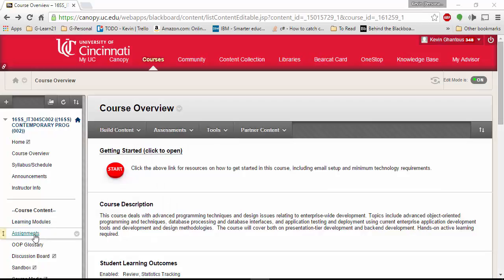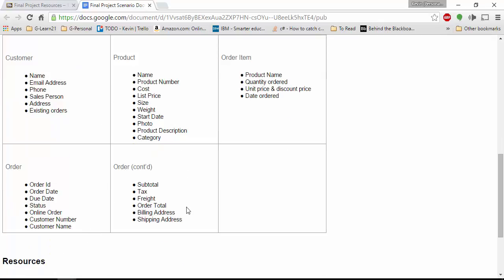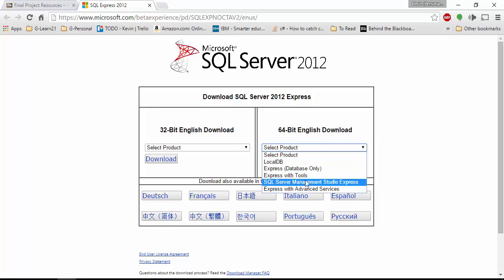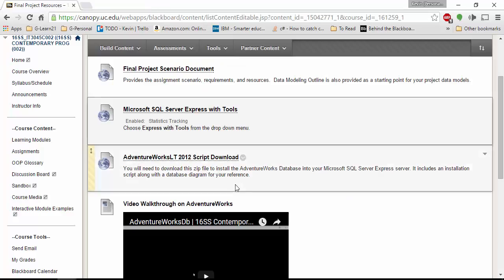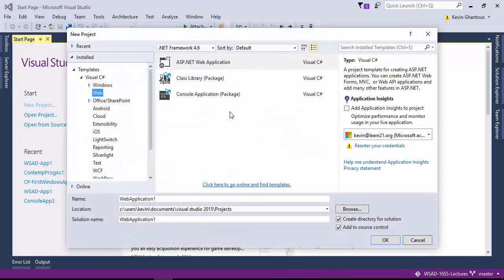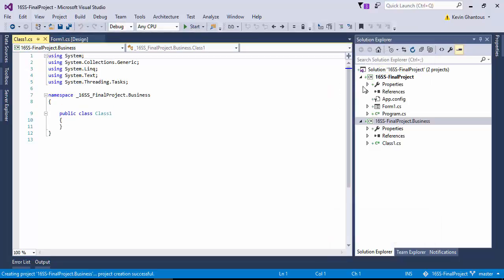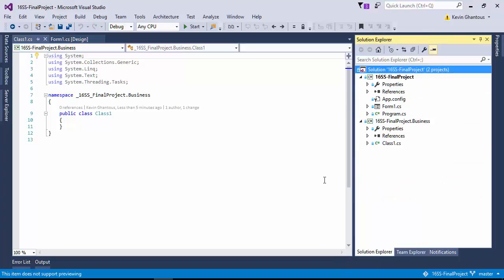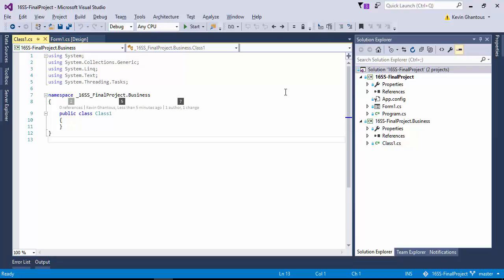Final Project Walkthrough | 16SS Contemprorary Programming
Walk through the resources of the final project